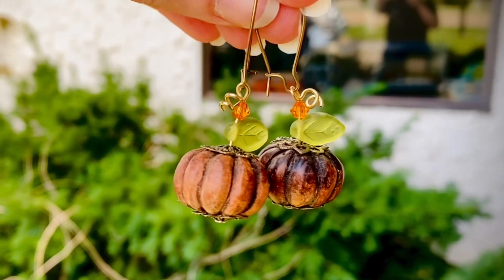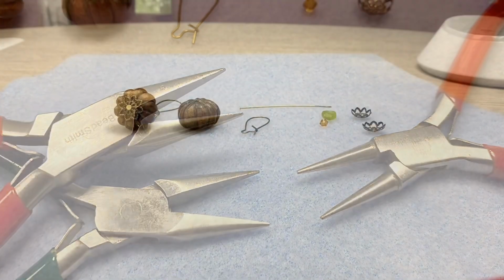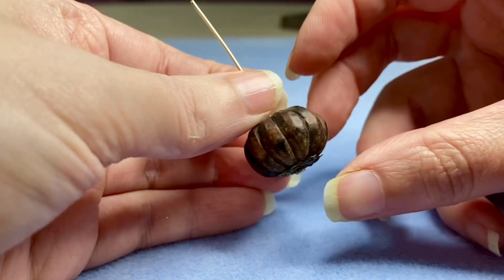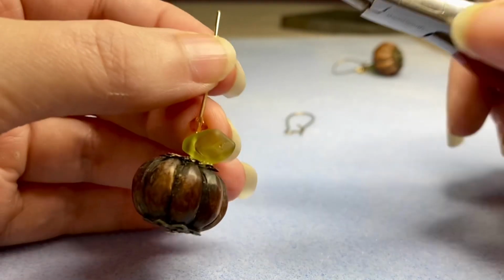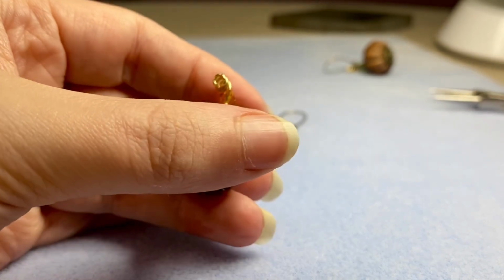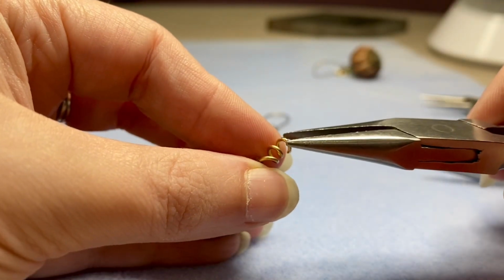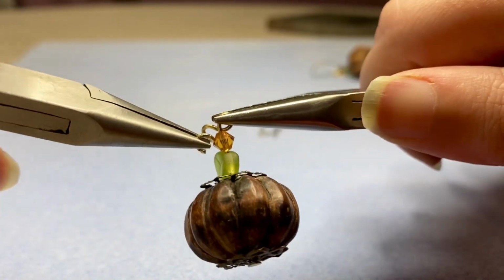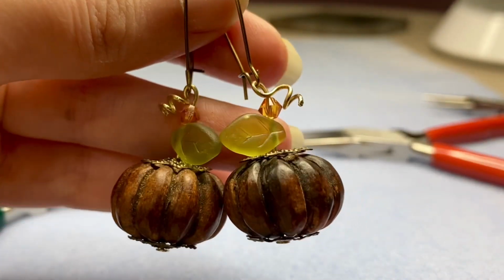How To Make Jujube Pumpkin Earrings With The Bead Place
as she demonstrates how to wire wrap a pair of fall themed Jujube wood pumpkin earrings featuring Czech glass leaves and crystal accent beads.